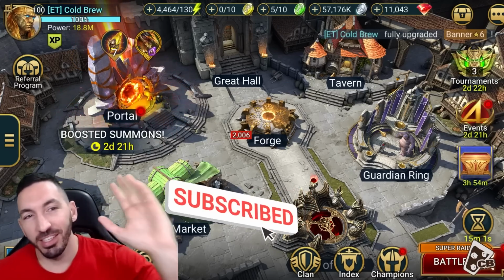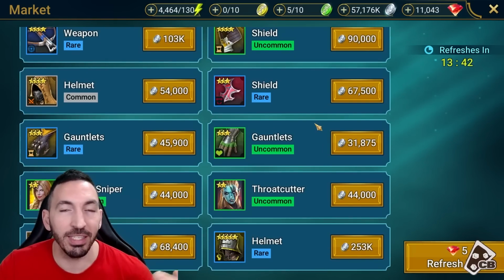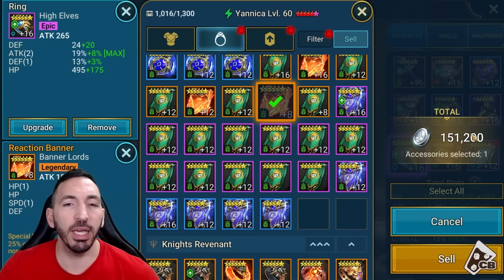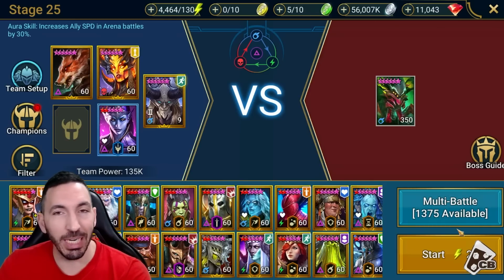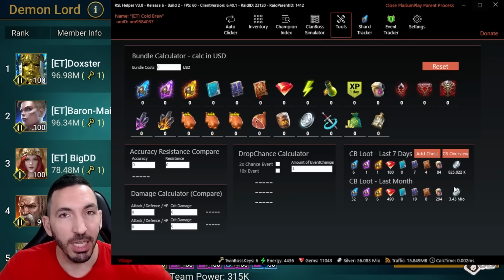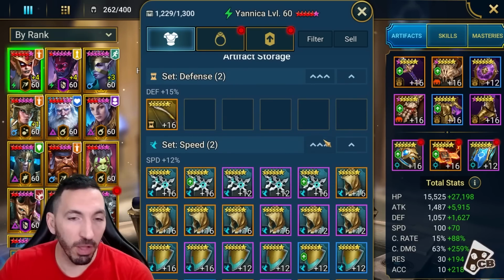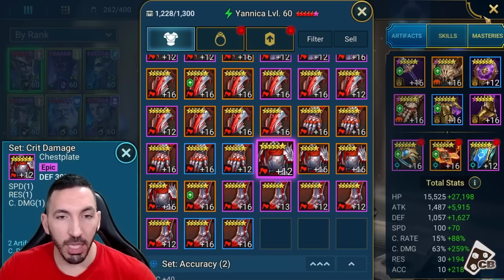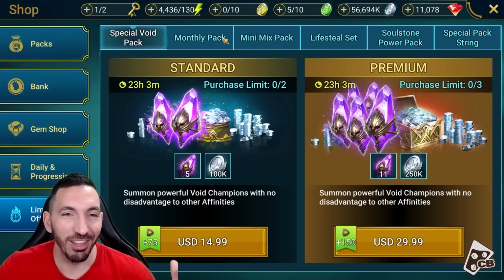HARD TO GET - EASY TO SPEND - SILVER EFFICIENCY IN RAID SHADOW LEGENDS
💪▼ Follow me below for more!▼💪